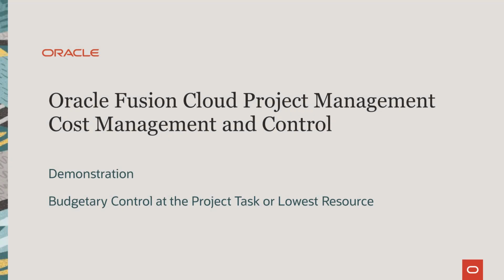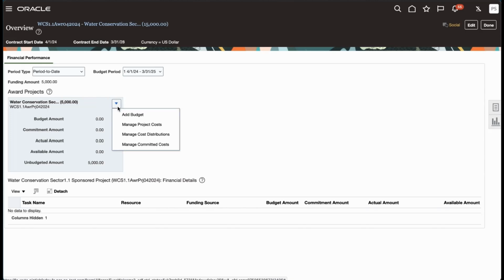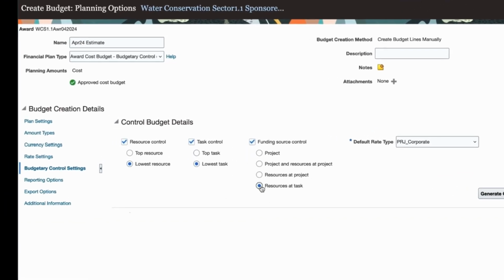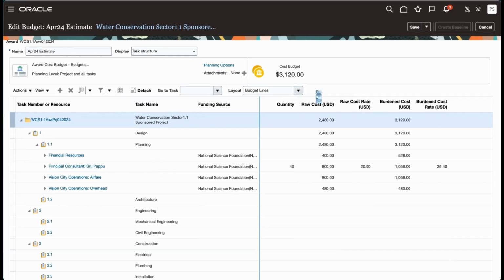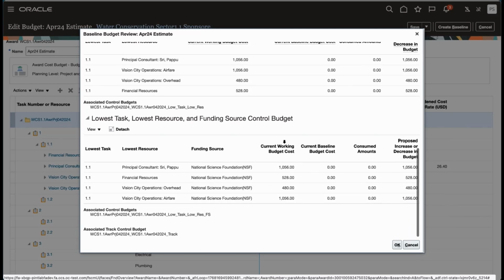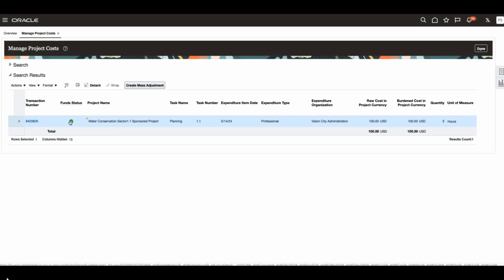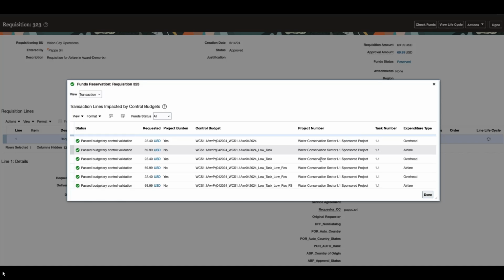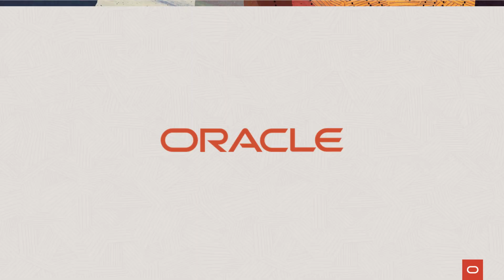Budgetary Control at the Project Task or Lowest Resource for a Sponsored Project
Update 24C Cost Management Demo